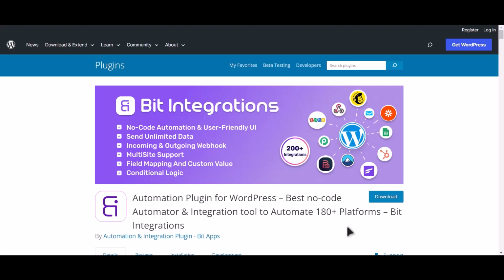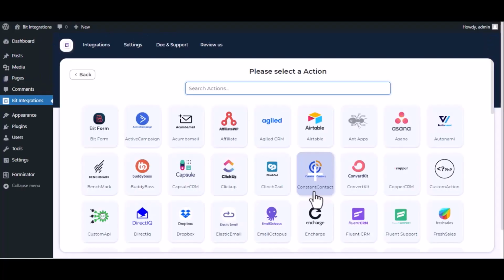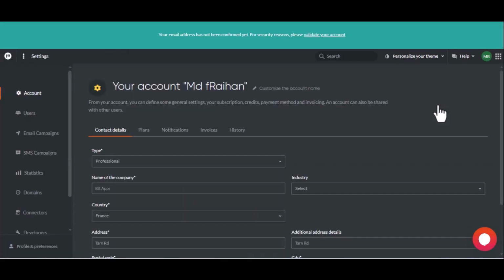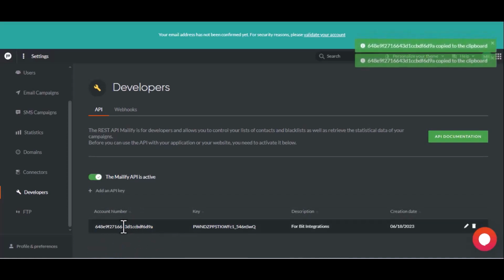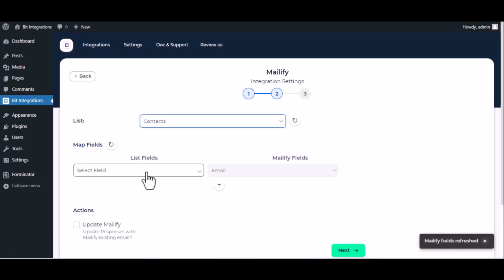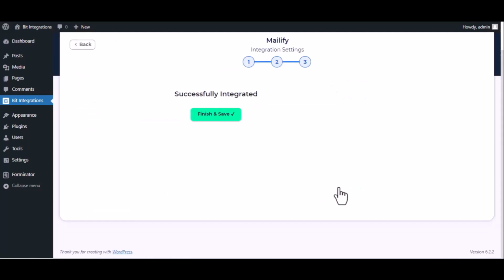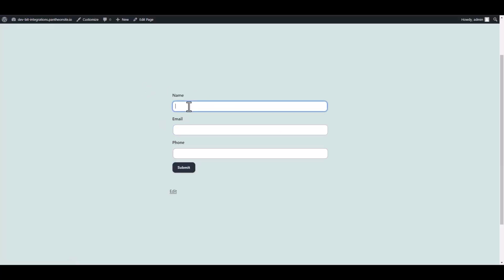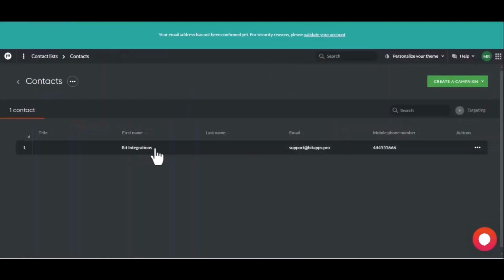Integrating Bit Form with Sarbacane | Step-by-Step Tutorial | Bit Integrations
Welcome to our latest tutorial, where we'll unveil the magic of seamless data integration! In this video, we'll guide you through the step-by-step process of integrating Bit Form with Sarbacane, the powerful Email Marketing platform, using the versatile Bit Integrations WordPress plugin.

Discover how to effortlessly connect your Bit Form with Sarbacane, enhancing your email marketing strategies and streamlining your data management efforts.

Key Highlights:
✅ Detailed tutorial on integrating Bit Form with Sarbacane using Bit Integrations for WordPress.

Whether you're a blogger, business owner, or email marketing enthusiast, this integration empowers you to effortlessly manage and synchronize your Bit Form data with Sarbacane's email marketing platform. Join us now to experience the efficiency of seamless data integration!